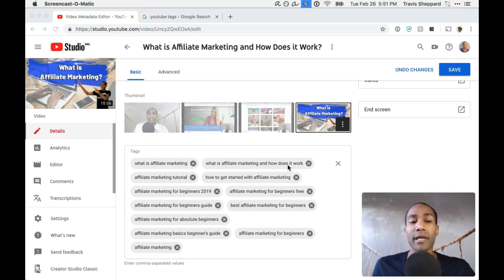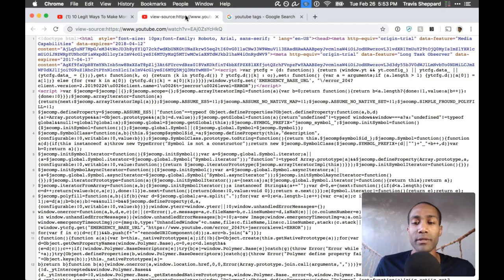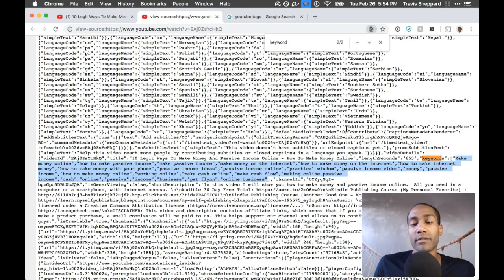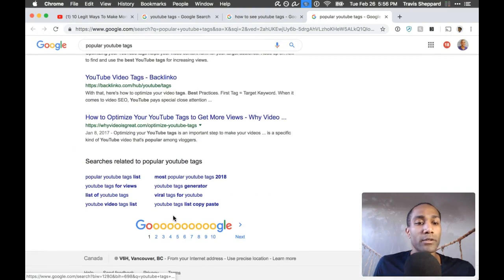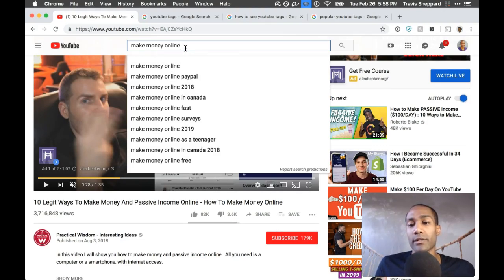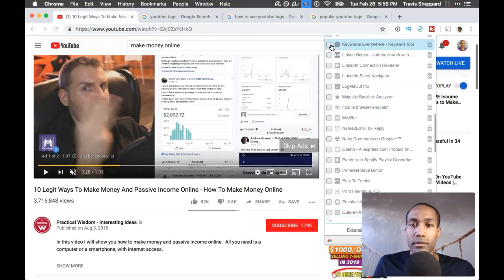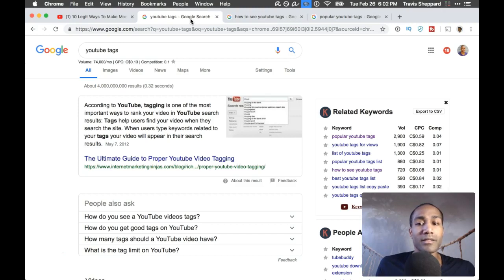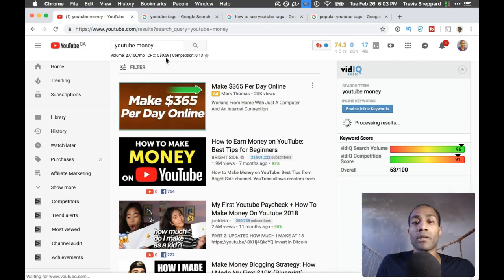How To Properly Tag Your YouTube Videos For More Views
Learn the importance of properly tagging your YouTube videos to help you get more views. This will help you get discovered in the suggested search as well as get your videos in the search engines like Google. Plus, Travis will teach you the YouTube Best Practices on utilizing tags in your videos. You will also learn how to find other people's Youtube tags with and without the help of tools or plugins.

YouTube uses meta information like tags, title and description to rank your videos. Until Youtube is able to collect enough information on their own and make their own assessment. (ex. Watch Time) Tags in your YouTube Videos are really important.

Please THUMBS UP and COMMENT if you found this video helpful :-)

►Download Keywords Everywhere Free Today!